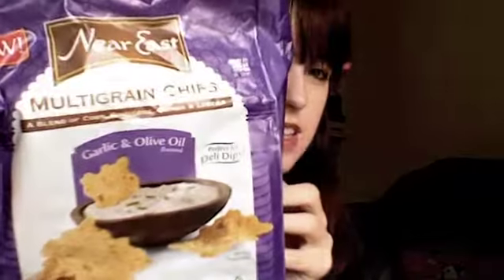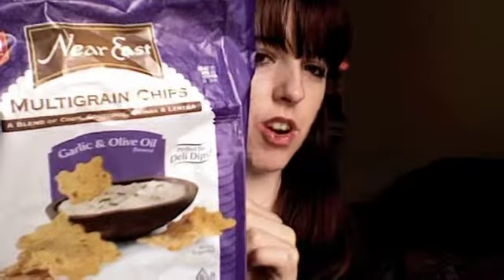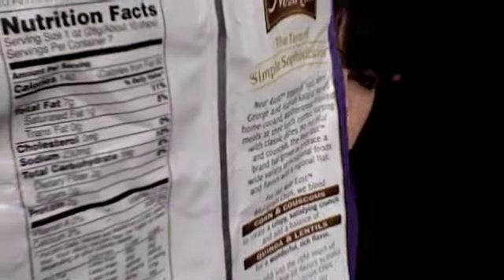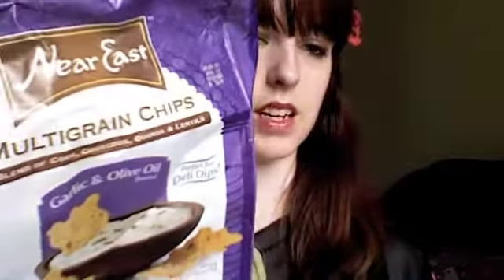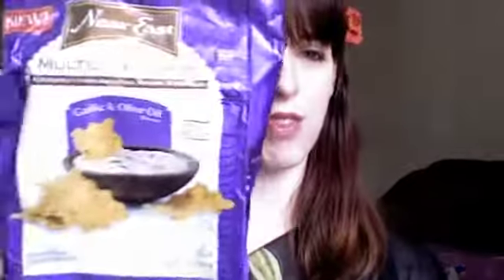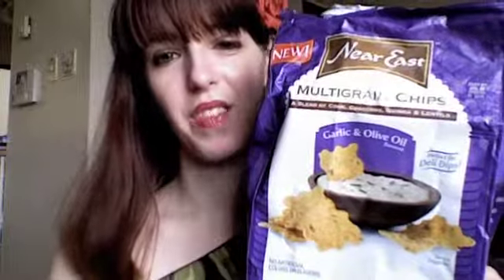Food Review: Multigrain Chips Garlic & Olive Oil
Bought at Shoprite.